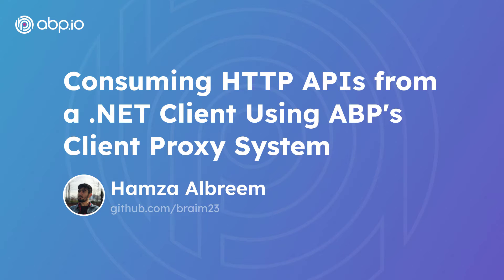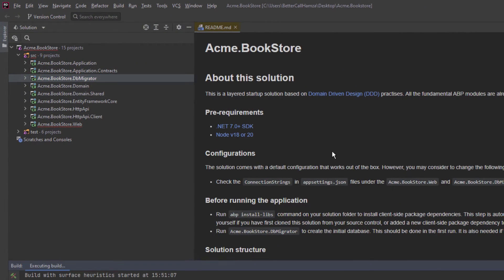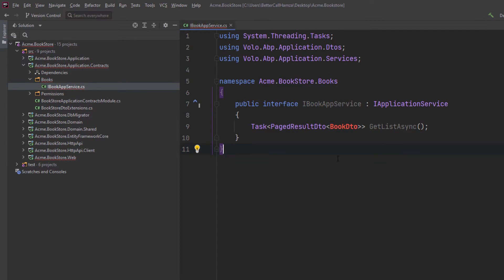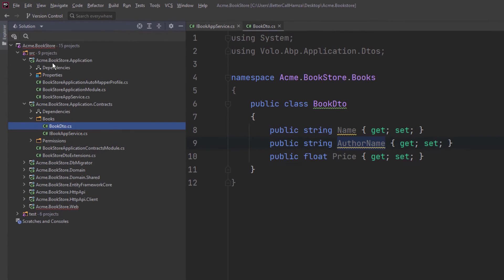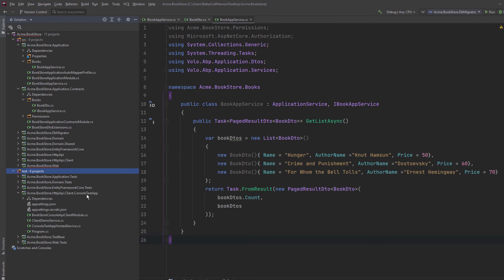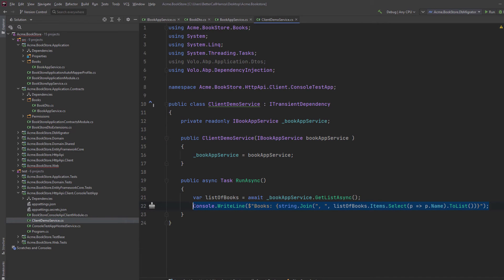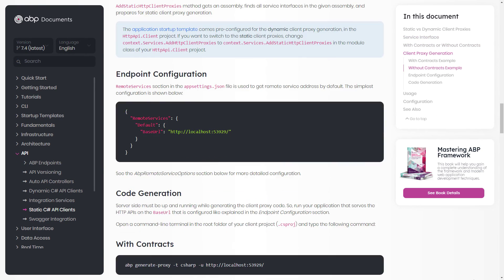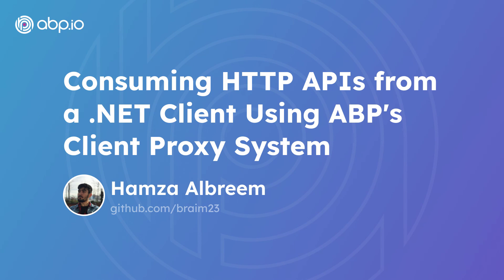ABP Framework Consuming HTTP APIs from a .NET Client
In this video, you will see how to consume HTTP APIs from a .NET application using ABP's dynamic and static client-side proxy systems.